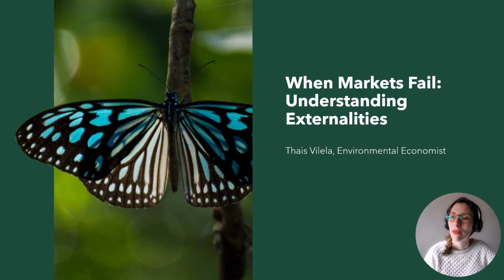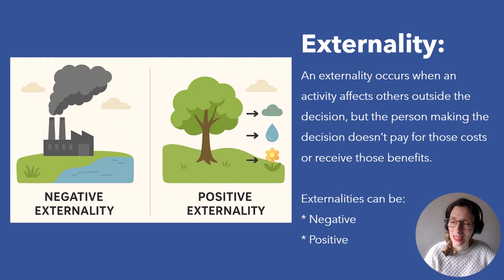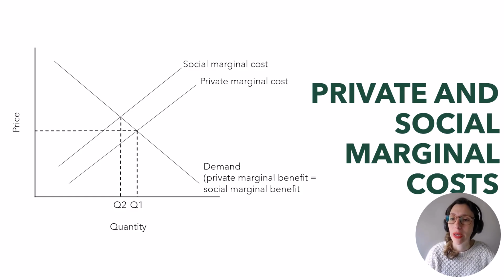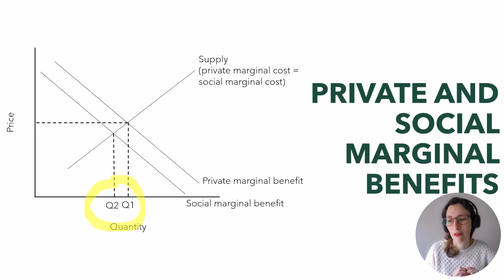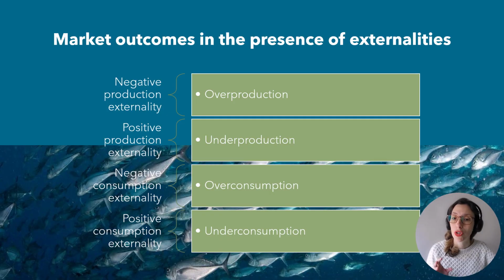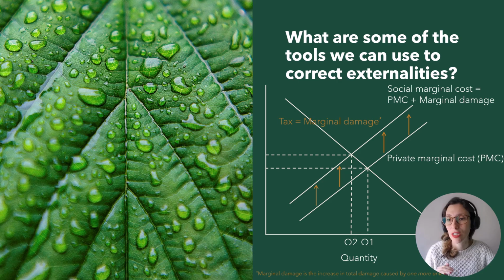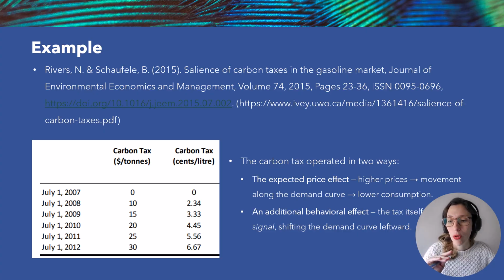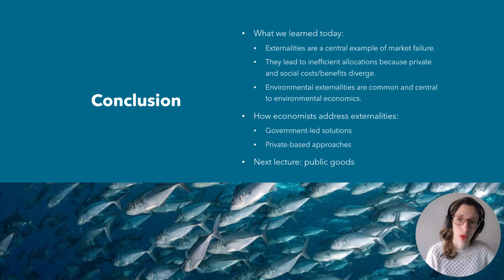When Markets Fail: Understanding Externalities in Environmental Economics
Externalities are a key concept in microeconomics and environmental economics. They occur when individual or firm actions, such as producing goods, consuming resources, or polluting, impact other people or the environment in ways that markets don’t account for.

In this video, I explain how externalities cause market failures, provide a real-world example, and discuss economic policies that can help correct these inefficiencies.

This video is part of my Microeconomics and the Environment playlist.

To learn more about my research and projects, visit my